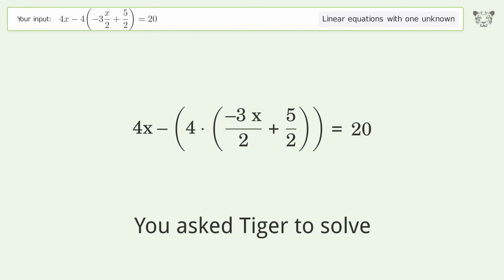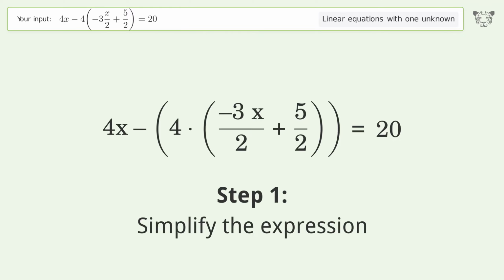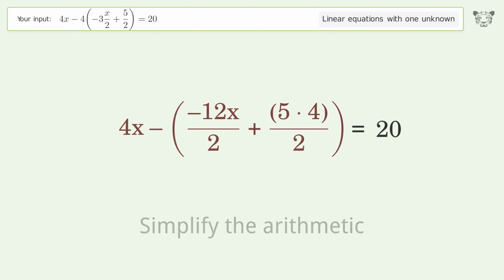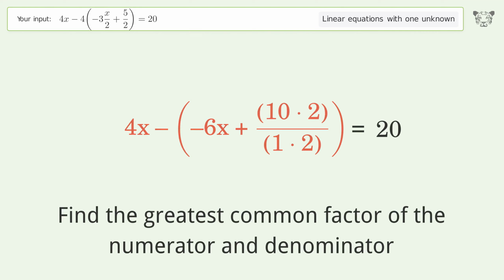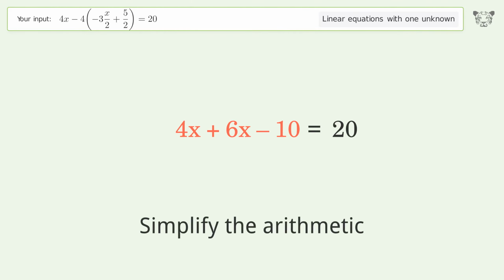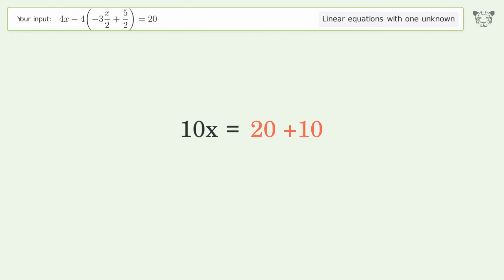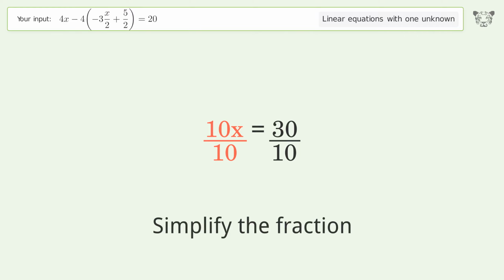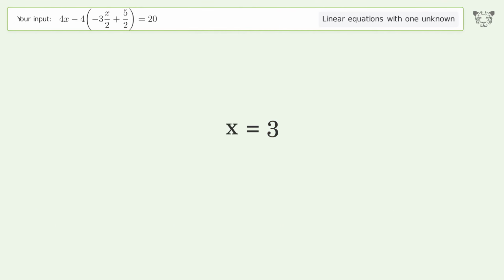Solve 4x-4(-3x/2+5/2)=20: Linear Equation Video Solution | Tiger Algebra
Struggling with 4x-4(-3x/2+5/2)=20? Watch our step-by-step video on Tiger Algebra to master this linear equation effortlessly.